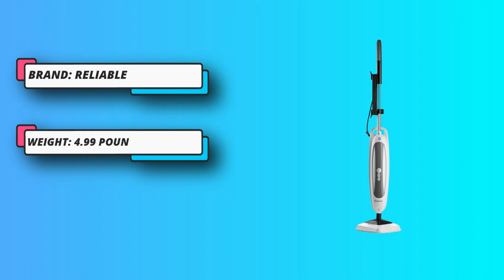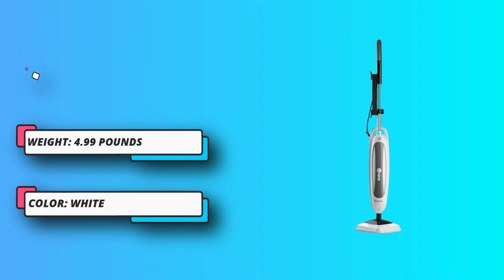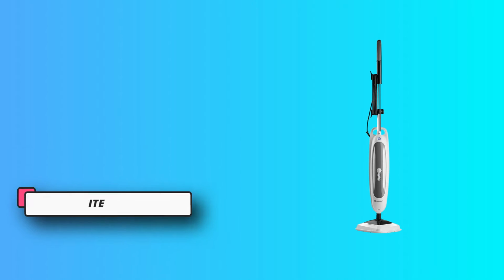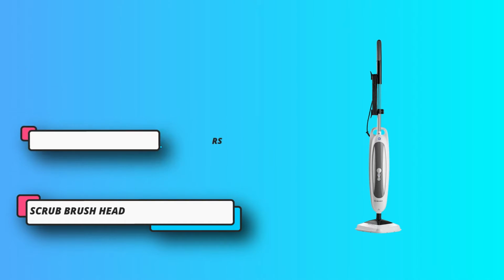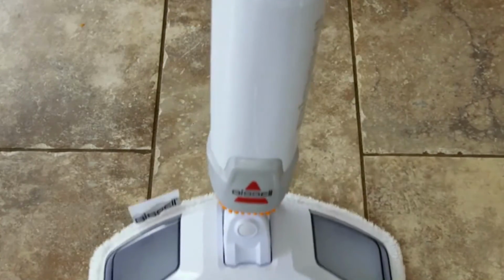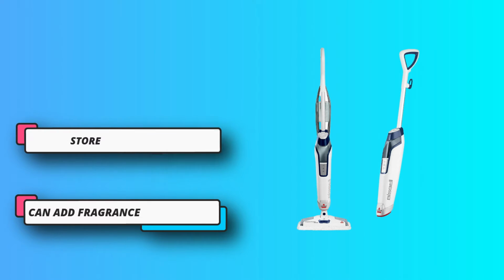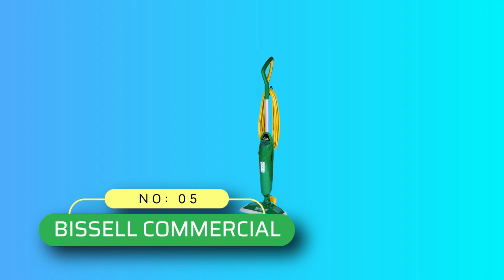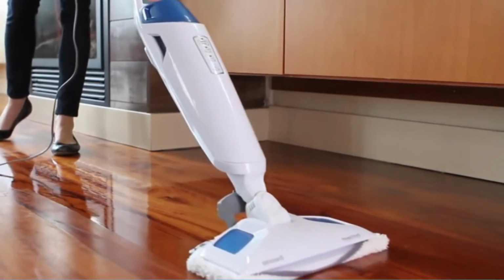Best Floor Steamer - Top 5 Picks for Cleaning Without Chemicals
Are you thinking of buying the best Floor Steamer? Then the video will let you know what is the best Floor Steamer on the market right now.

➜ Links to the Best Floor Steamer we listed in this video:

🔶Product Links🔶

5. Bissell Floor Steamer
4. BLACK+DECKER Floor Steamer
3. Reliable Pronto Floor Steamer
2. Bissell Steam Floor Steamer
1. Reliable Floor Steamer

►How to Choose the Best Floor Steamer ◄

Power: A higher wattage won’t necessarily equal better performance so consider all the specifications before making your mind up.

Weight: You’ll find that handheld steamers are lighter and easier to use but don’t steam for as long as mops. Mops heat up more quickly and last a lot longer but the exact time will depend on the size of the water tank. Opting for a lightweight steam mop is a smart thing to do, especially if you have stairs in your home. Also, look at the overall design and see if the handle is ergonomic enough for you and if the style of the steam mop suits the way you work.

Attachments: You can also get a range of attachments for your steam cleaner that open up many more cleaning options, such as upholstery tools, scrubbing pads and squeegees for cleaning windows and appliances, for example.

Cable length: All steam mops are corded, so depending on the size of your house or the amount of plug sockets you have dotted around, be wary of the cable length.

Water tank: Since these appliances convert water into steam, the size of the water tank is an important feature. Live in a larger home? Opt for a mop with a large water capacity to save having to top it up regularly.

►What we do◄ Our team analyzes lots of Floor Steamer reviews that are designed for different kinds of users. We also take expert's suggestions to make the list of the Floor Steamer We will take into consideration quality, features, and price; so you can decide which device is best for you. We hope our findings will help you find the best Floor Steamer for the money.